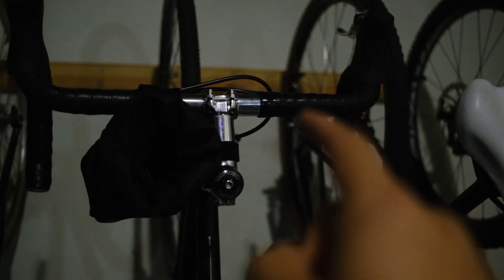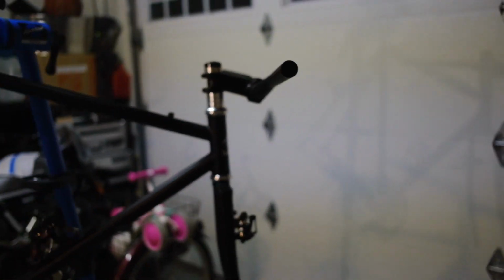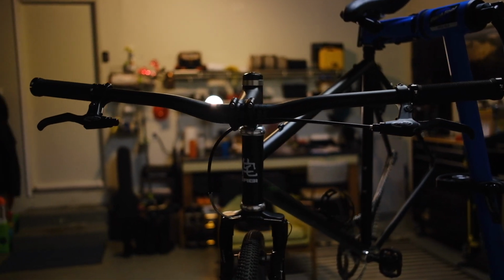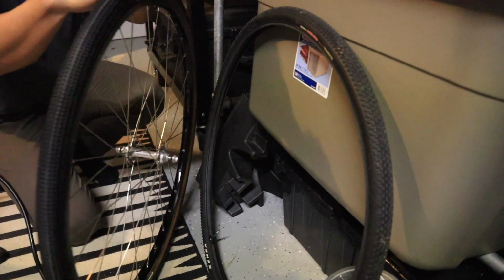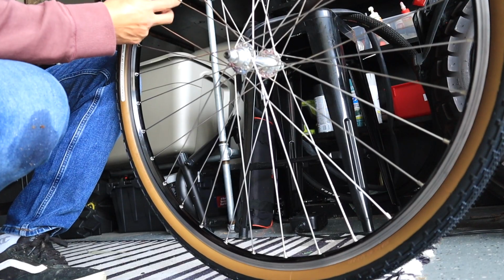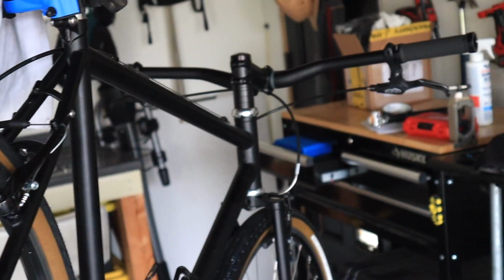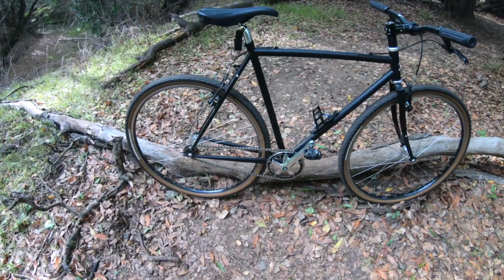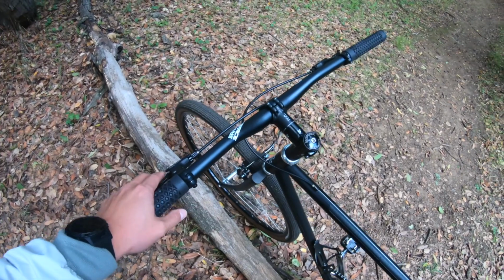Wabi thunder flat bar conversion, tubeless attempt and gravel ride. Single speed tinkering!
Never easy. In my mind this was going to take 30 minutes. This ended up taking 3 days, haha. The idea to convert the wabi drops to flats came after a hefty gravel ride with buddies on their mountain bikes. While it was fun and a subtle flex to be able to keep up, I was wishing I had flat bars and bigger tires. So, here we are...

Oh yeah... I started an Instagram account that’s dedicated to surfin dirt on bicycles. Check it out here!